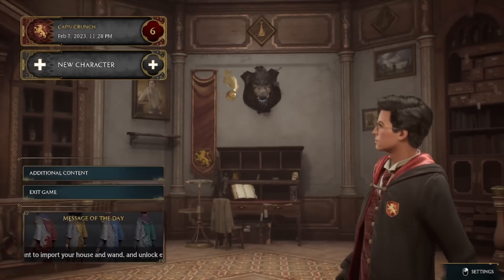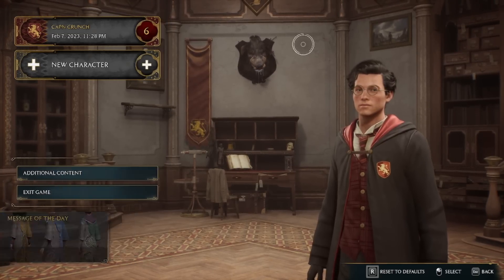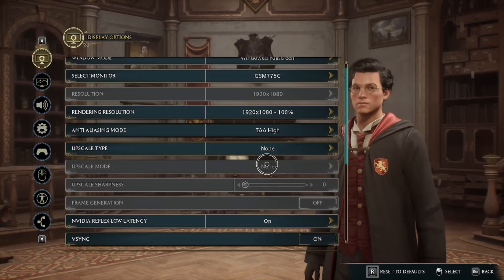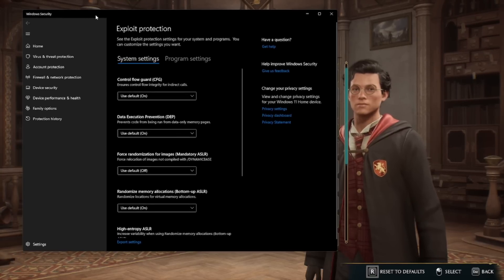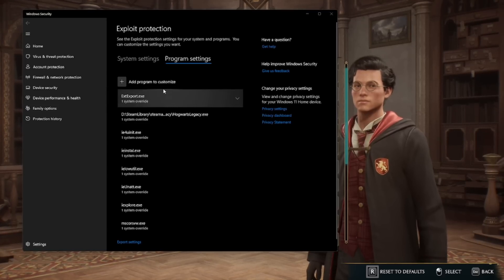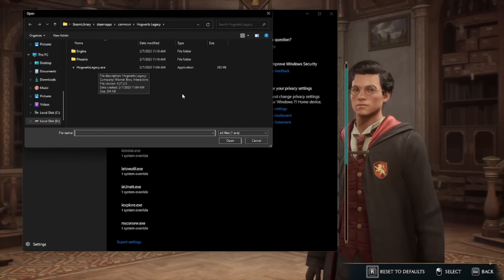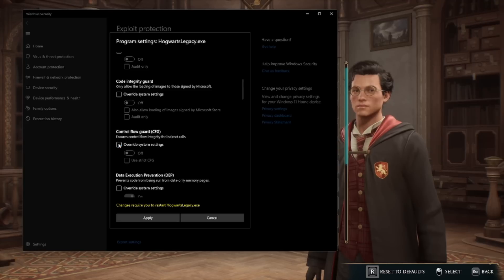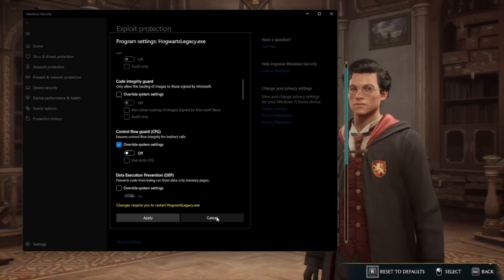🛠️ How To Fix Hogwarts Legacy Lag/Stutter Issues on PC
If you're having problems playing Harry Potter: Hogwarts Legacy on your PC, then this video is for you! In this guide, we'll show you how to fix lag and stutter issues on your computer.

Hogwarts Legacy is one of the most popular games on the PC, but if you're experiencing lag or stutter, then this video is for you. In this guide, we'll show you step-by-step how to fix lag and stutter issues on your computer. From system updates to changing your graphics settings, we'll show you how to fix Harry Potter: Hogwarts Legacy lag/stutter problems!
In this Video ill show you HOW TO FIX LAG, STUTTER AND FRAME DROP issue in Hogwarts Legacy